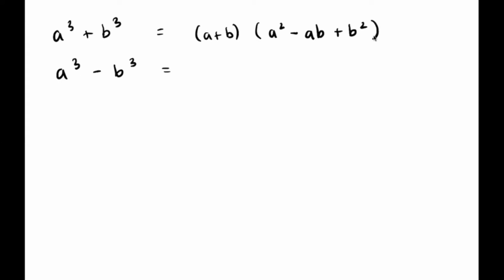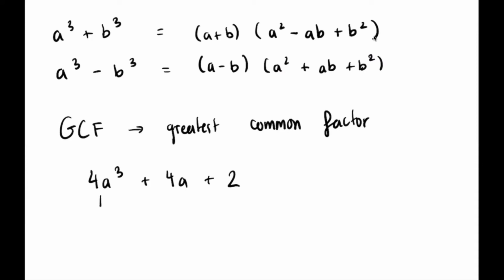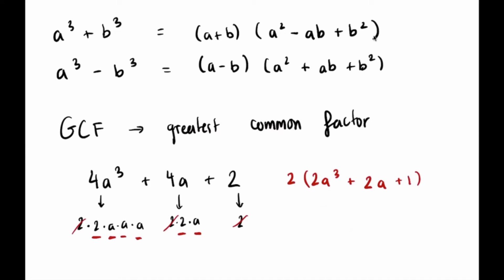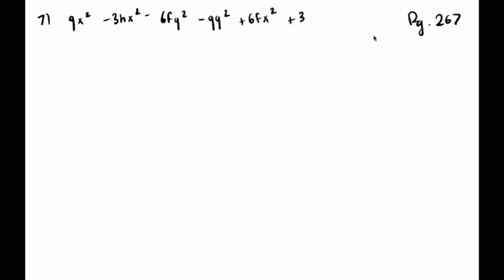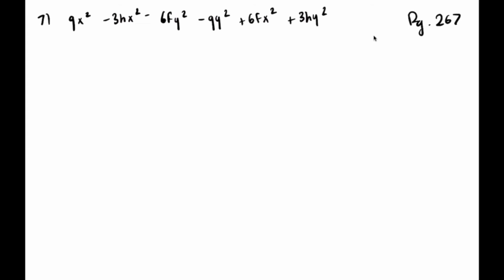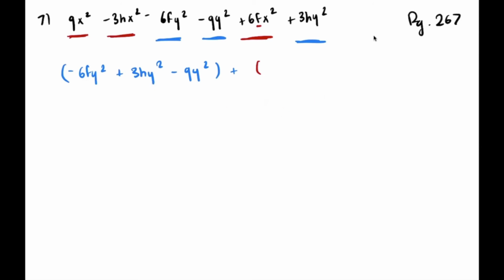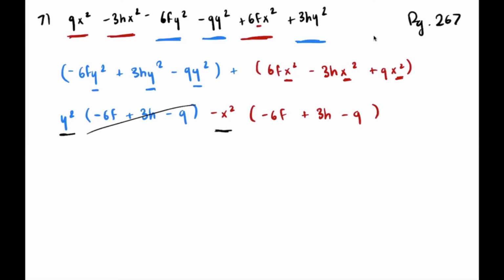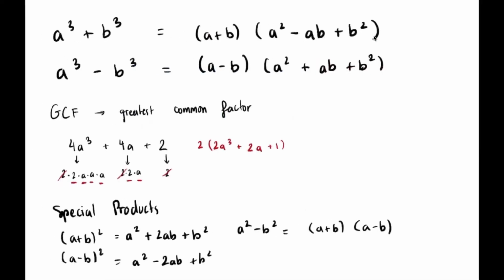5.2 Solving Polynomial Equations Algebraically Part 1 - Educology (Done By Lin)